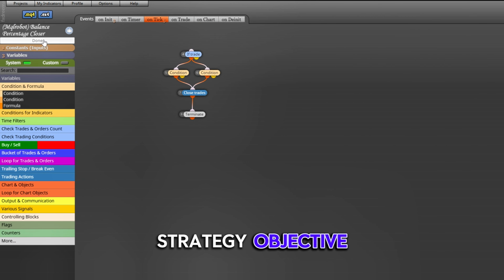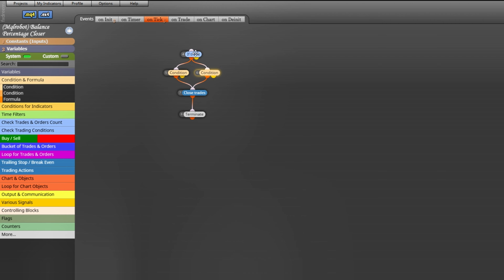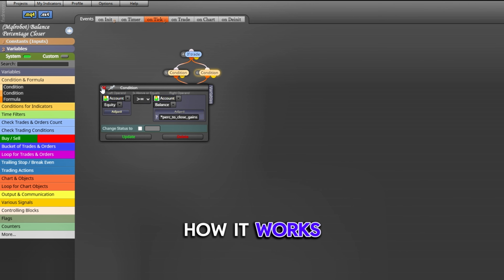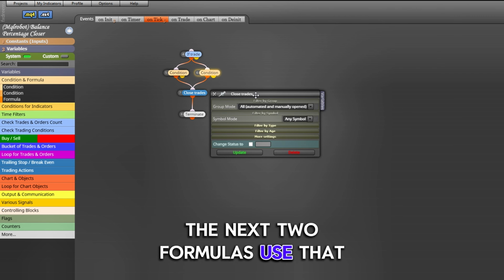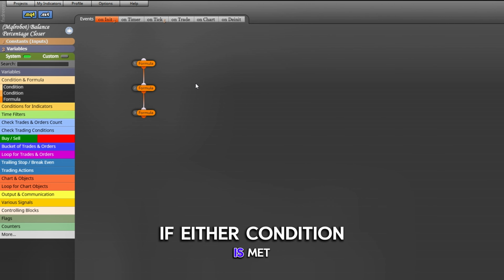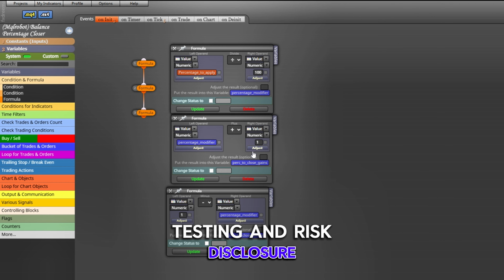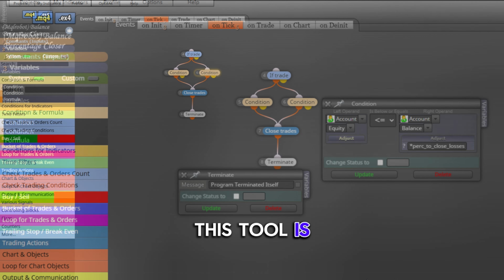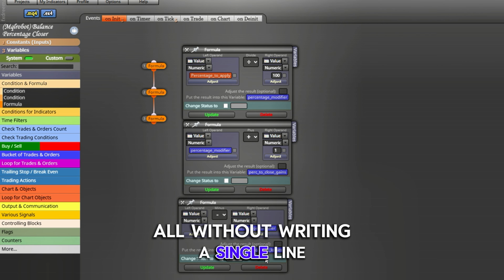Create an EA to Close Positions at % Gain/Loss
Learn how to build the (Mqlrobot) Balance Percentage Closer EA using FXDreema without coding!
This EA helps you automatically close all open trades when your account balance increases or drops by a certain percentage — perfect for risk control and profit locking.

📌 What you’ll learn in this video:

Strategy overview of the Balance Percentage Closer EA

Step-by-step FXDreema logic flow

How to calculate percentage-based profit/loss triggers

When and why to auto-close all trades

Tips for backtesting using 99.9% tick data

📢 Note: Always backtest and understand your strategy before using any EA in a live environment.